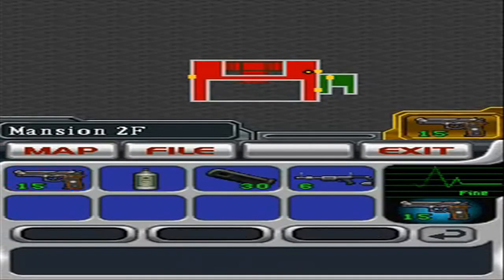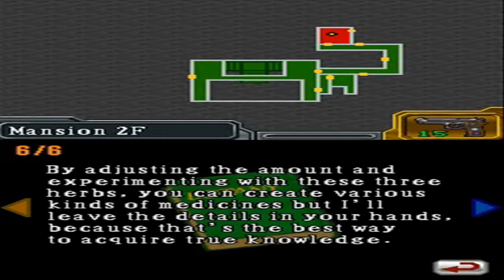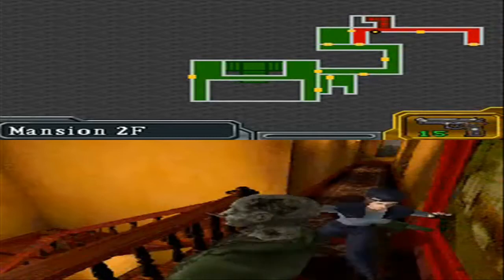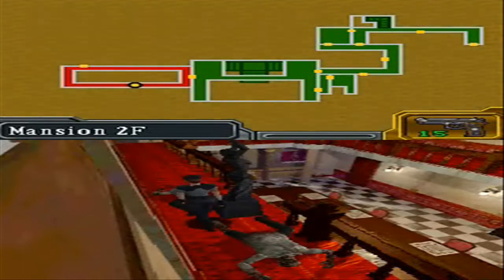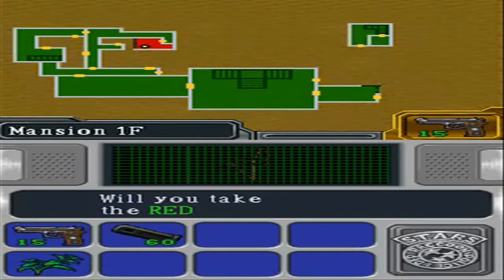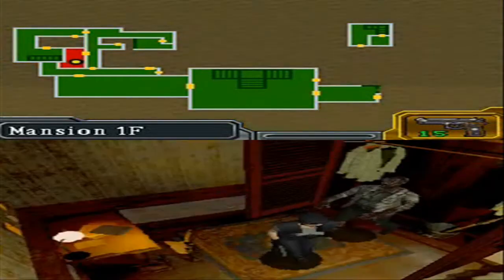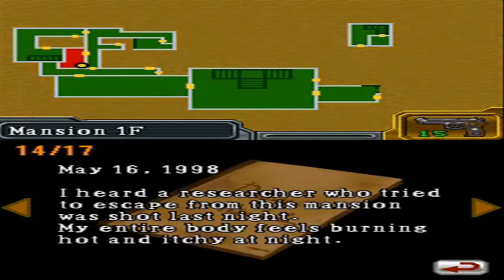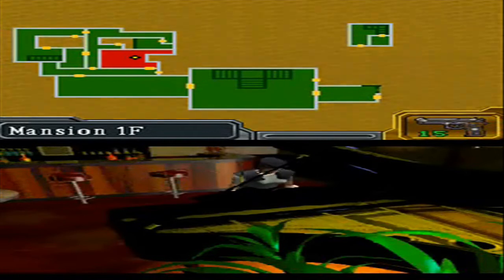Let's Play Jill Classic Resident Evil DS Episode 2: Hallways of Dread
Second episode where we begin our exploration of the mansion and find a few key items.  Still starts off a tad bit slow though -w-;